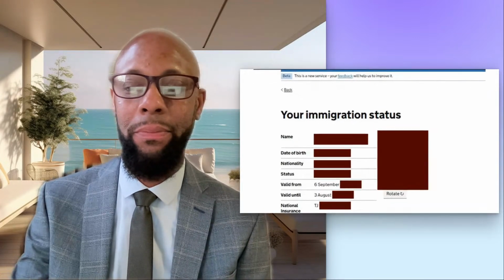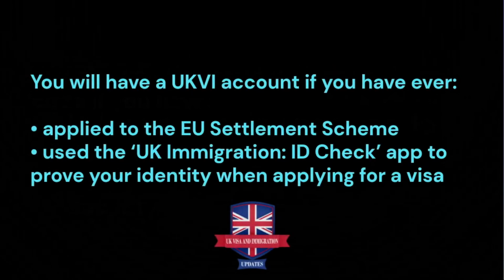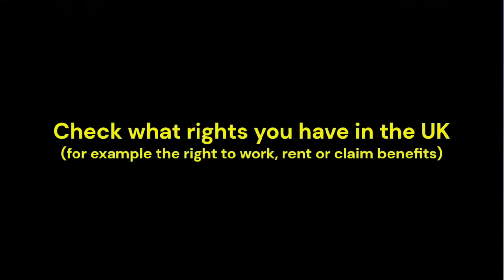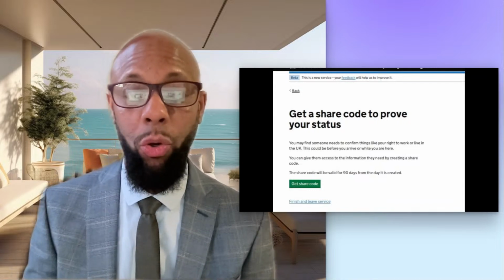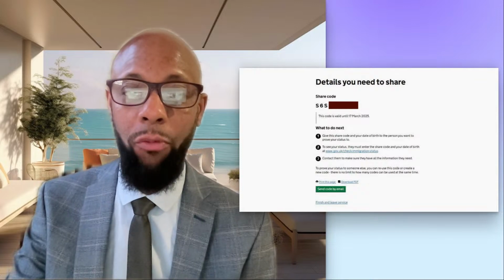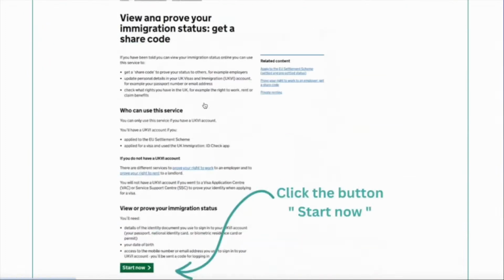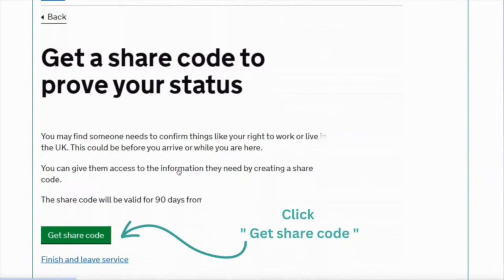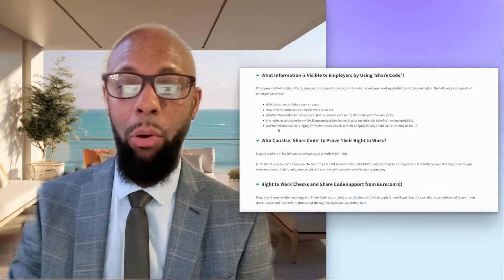How To Prove Your Visa Status For A Mortgage Using a SHARECODE - Step By Step Guide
Are you tired of dealing with lengthy and complicated mortgage applications? Do you want to prove your visa status in minutes? Look no further! In this video, we'll show you how to use a sharecode to simplify the process and get approved for a mortgage in no time. Whether you're a first-time homebuyer or a seasoned real estate investor, this game-changing tip will save you hours of paperwork and hassle.

Watch until the end to learn how to use a sharecode to prove your visa status and get the mortgage you need.